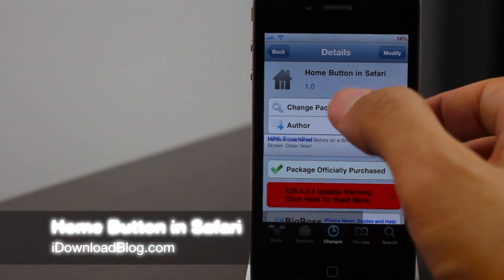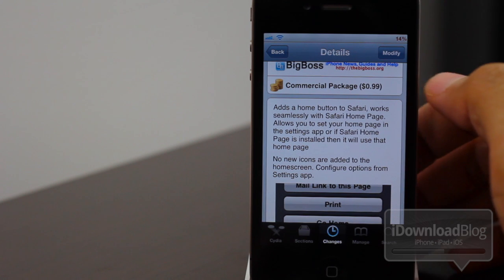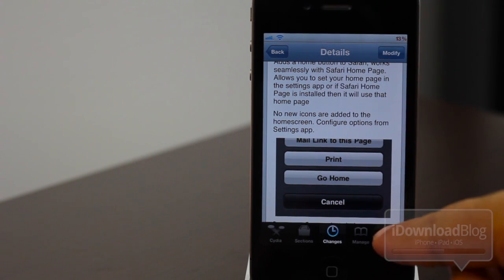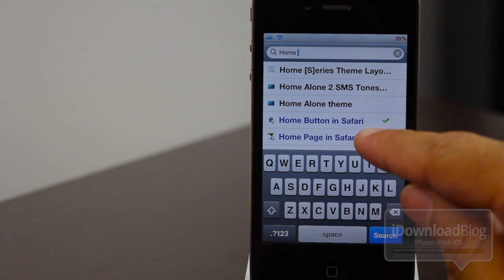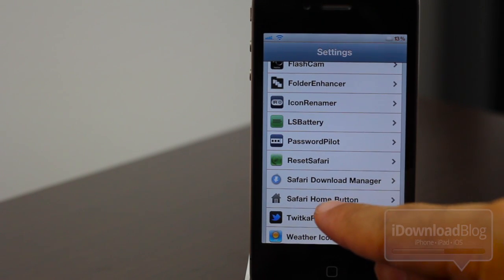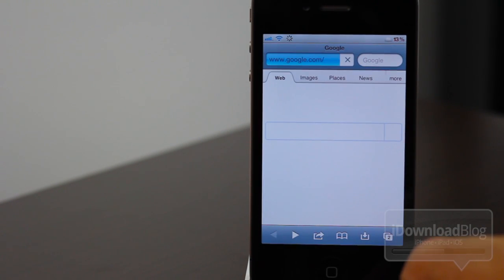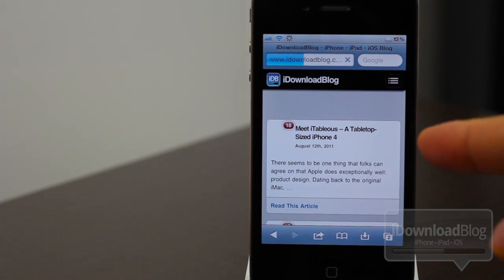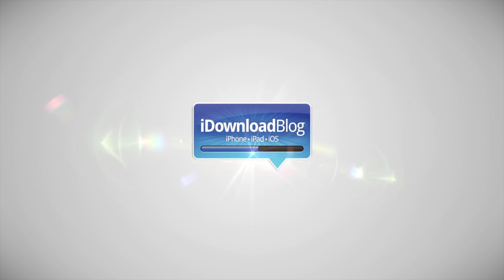Add a Home Page to Your iPhone's Safari Browser With 'Home Button in Safari'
Name: Home Button in Safari
Description: Adds a home page to your iPhone's Safari browser.
Price: $0.99
Repo: BigBoss

About iDB